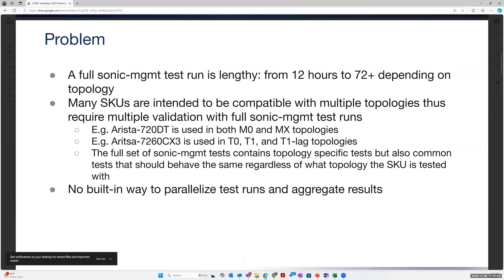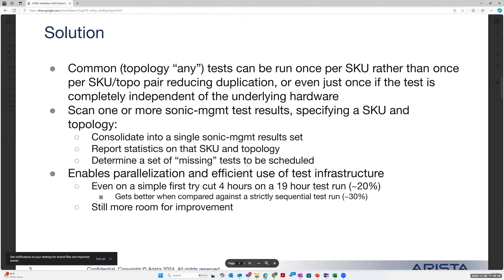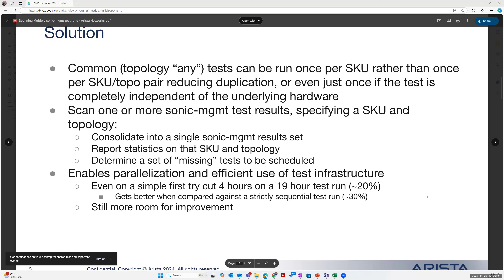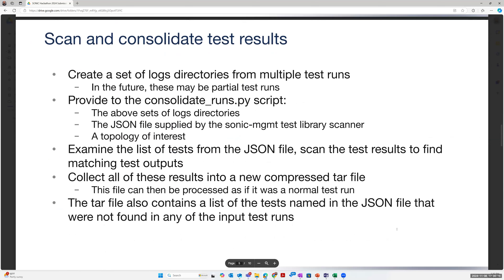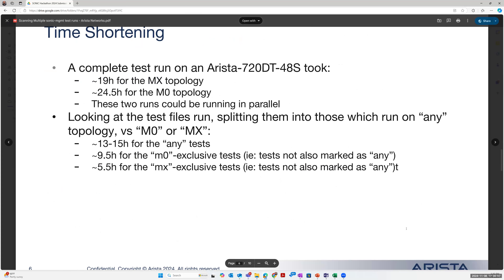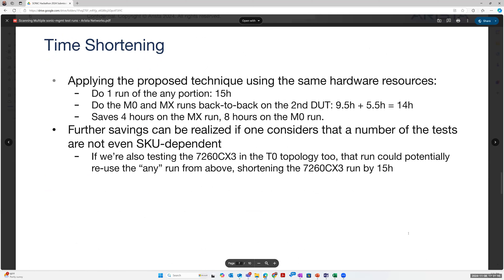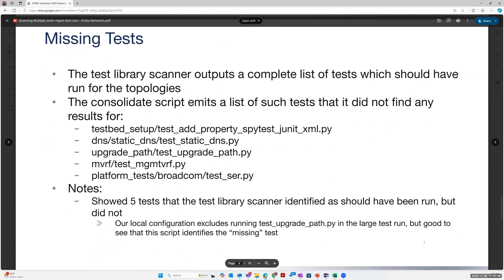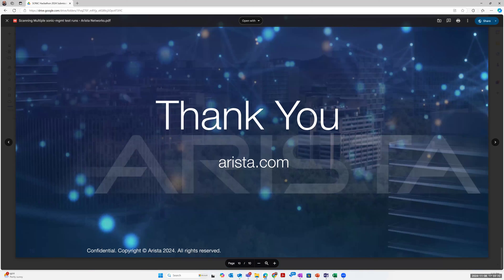2024 SONiC Hackathon presentation: Team 8 presentation from Arista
Presentation Title: Parallelizing and reusing sonic-mgmt test
runs
Presenters: Kartik Chandran